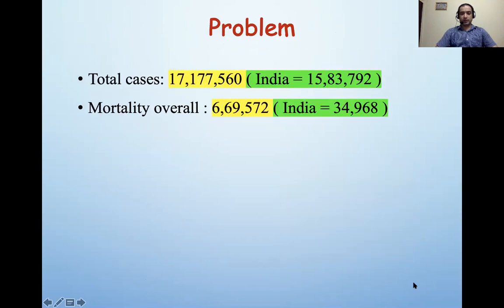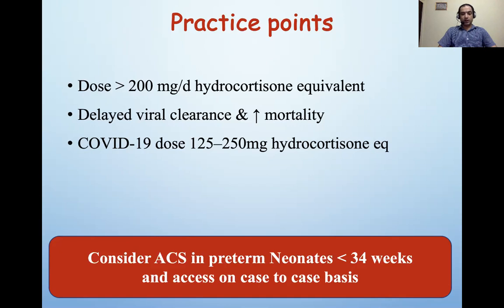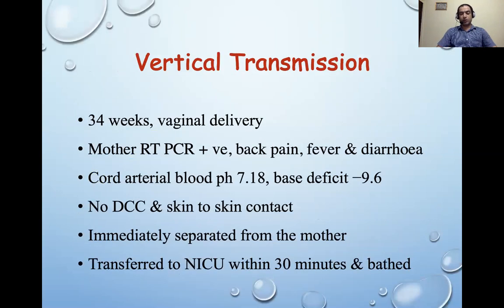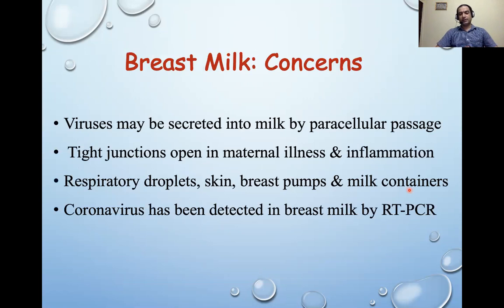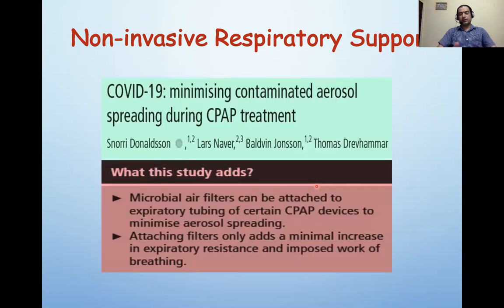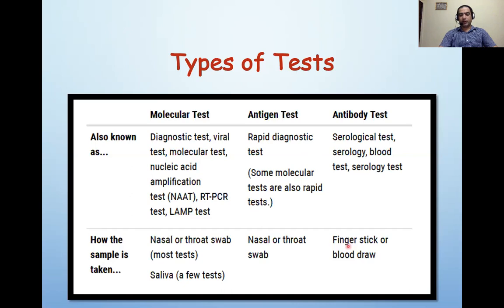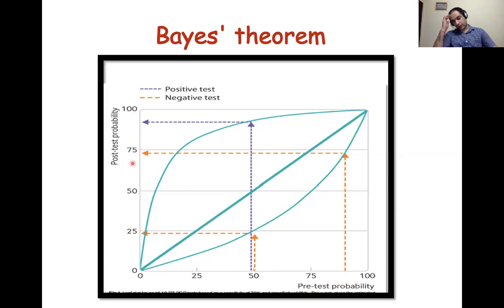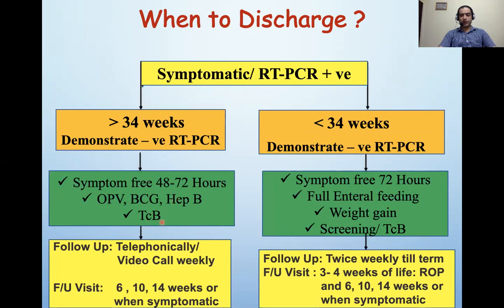Neonatal Covid-19: An Update